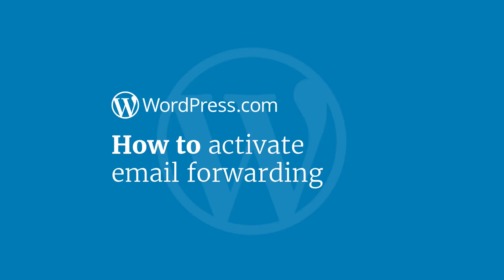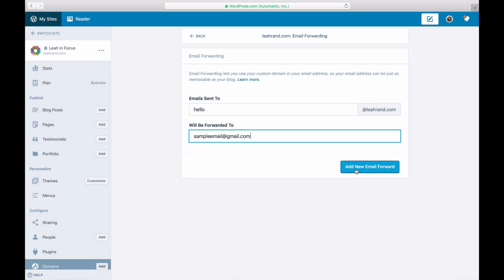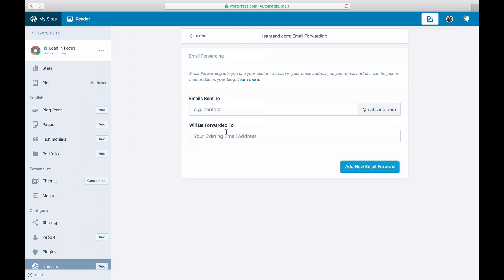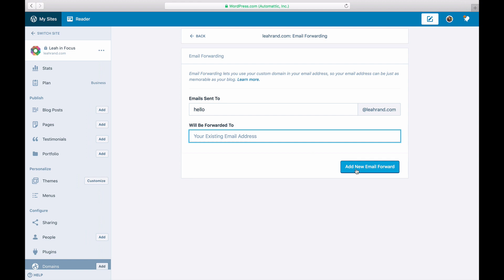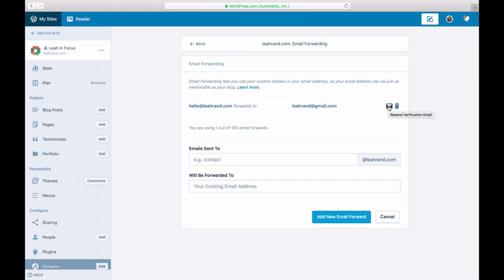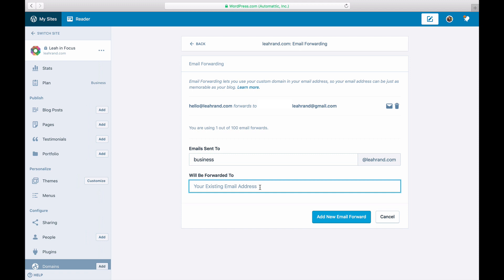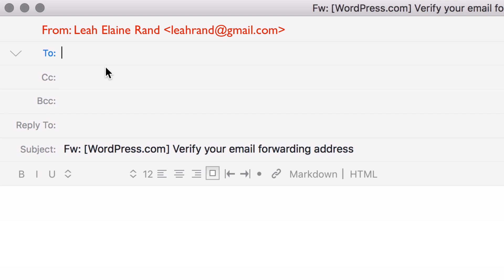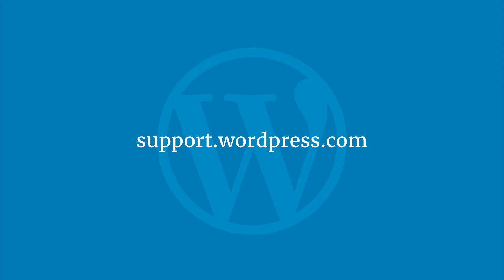WordPress Tutorial: How to Activate Free Email Forwarding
Note: Mapped domains using WordPress.com nameservers now work with G Suite.

Find out how to activate free email forwarding from an address using a custom domain registered through WordPress.com. Our step-by-step video will walk you through it, and it's easier than you'd think!

For more information on email forwarding, visit our dedicated support